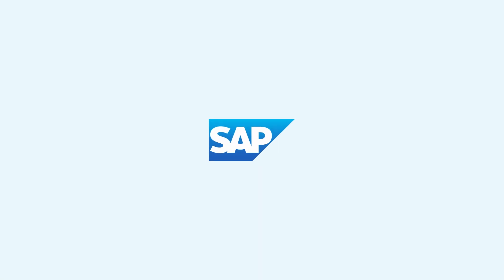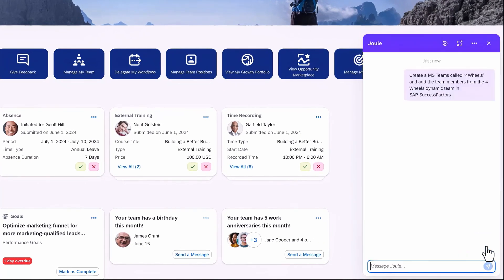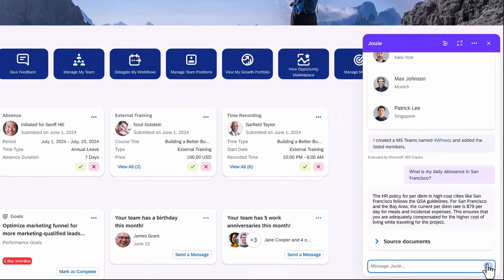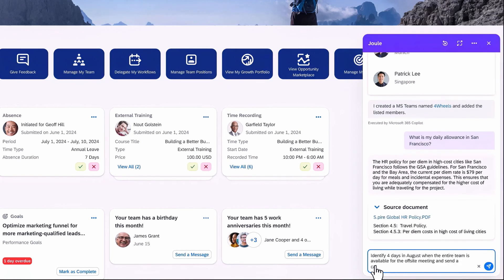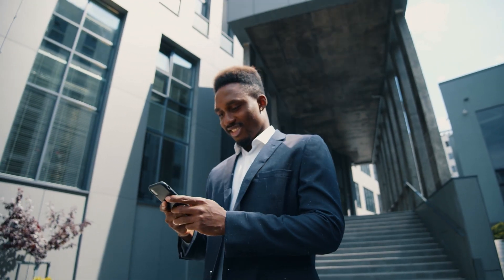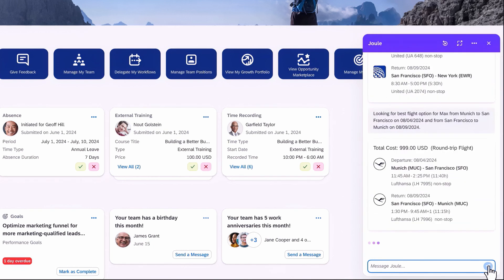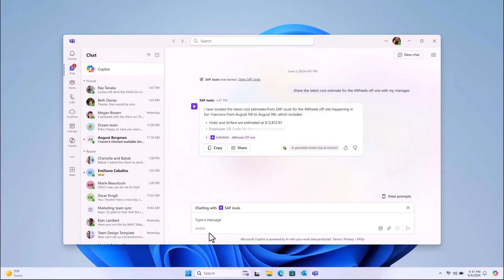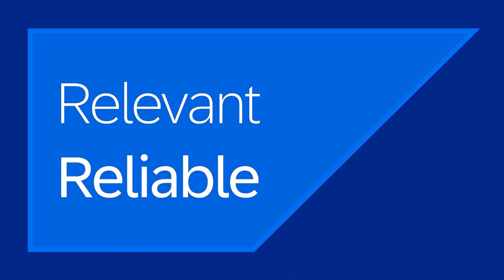Joule and Microsoft 365 Copilot: A new, unified work experience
The deep bi-directional integration will allow employees to get more done in the flow of their work through seamless access to information from interactions with business applications in SAP, as well as Microsoft 365.

   00:08  Setting Up Communication Channels
   00:27  Managing Business Travel Policies
   01:04  Flight Booking and Compliance using Joule
   01:30  Sharing Information and Final Preparations
   01:50  Cost Recap and Efficiency
   02:00  The integration between Joule and Microsoft Co-Pilot for efficiency and experience